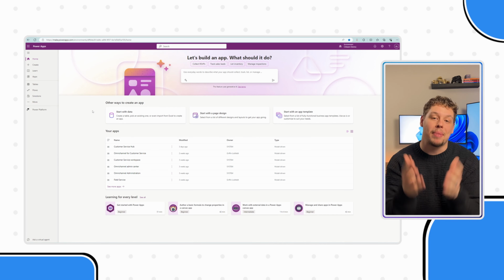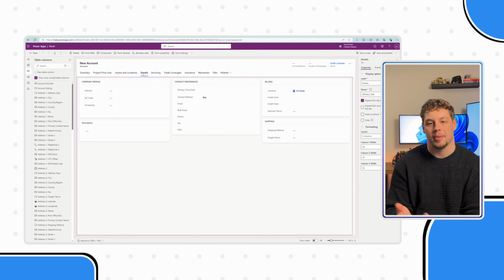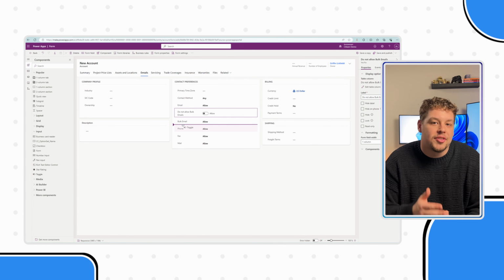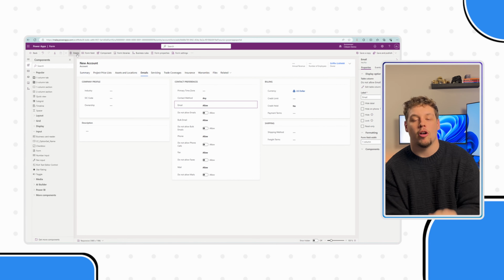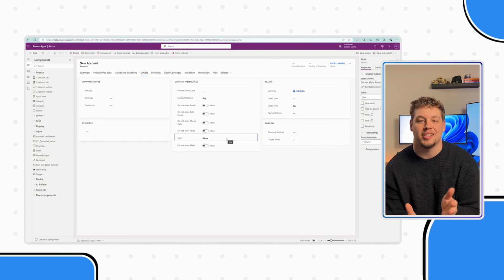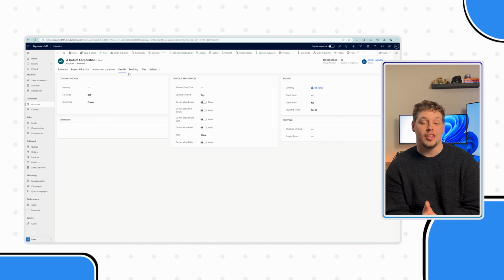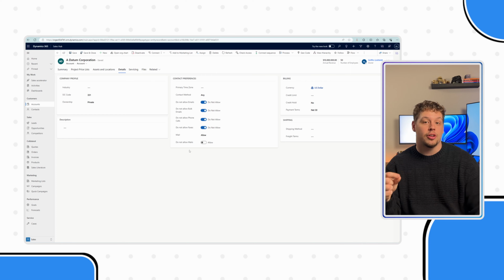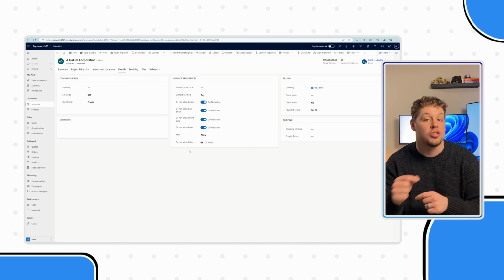Set up the Toggle Control | Power Apps Tutorial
⁉️Need Power Apps Help⁉️

Transform your Dynamics user interface with ease! Dive into this STEP-BY-STEP BEGINNER'S GUIDE on setting up the Toggle Control in Microsoft Dynamics forms using Power Apps. Learn how to instantly enhance user experience and streamline navigation. Elevate your Dynamics UI effortlessly with this powerful UI enhancement tutorial.

Revamp your Dynamics user interface effortlessly! Explore this step-by-step beginner's guide to setting up the Toggle Control in Microsoft Dynamics forms using Power Apps. Learn how to enhance user experience and streamline navigation seamlessly. Elevate your Dynamics UI with this powerful tutorial on UI enhancement.

Video Contents:
00:00 - Intro
00:20 - Use Cases
00:38 - Demo